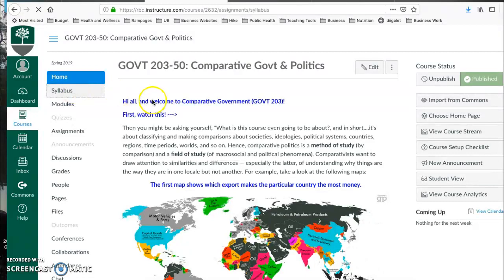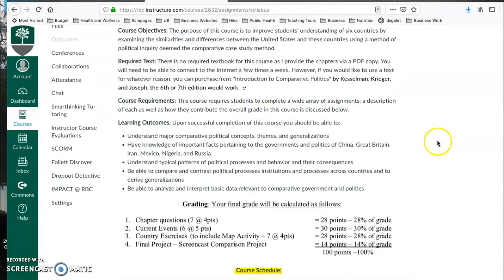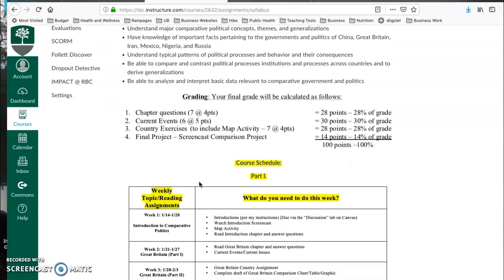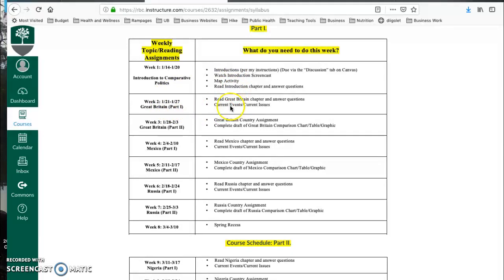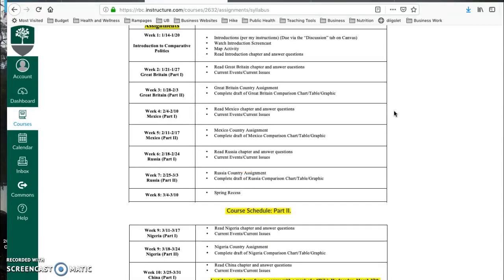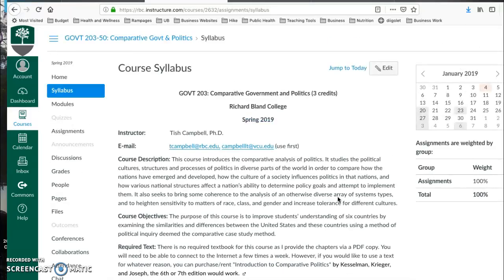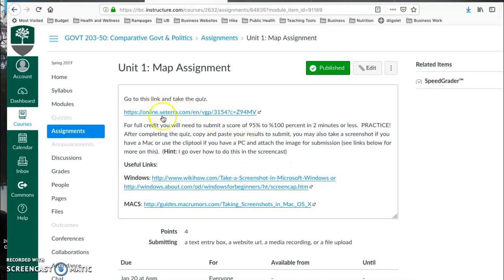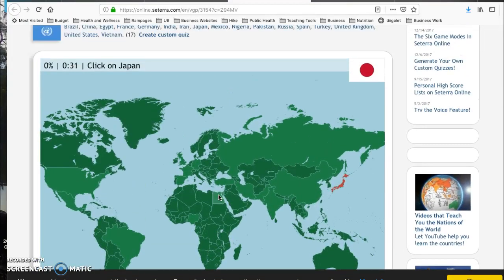Spring 2019_Gov. 203 Intro to Syllabus